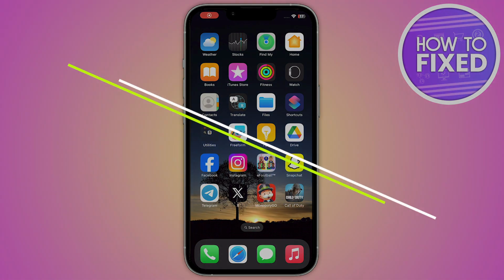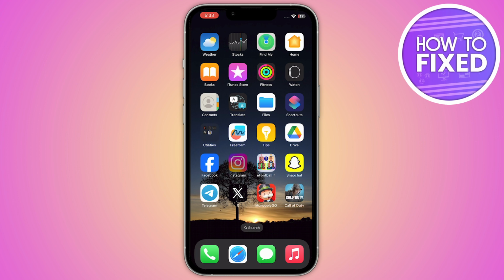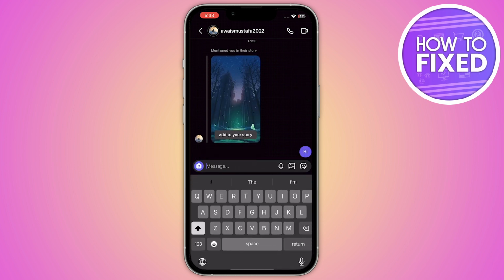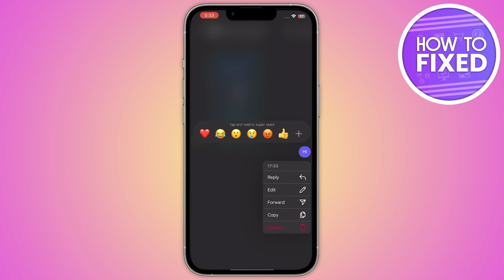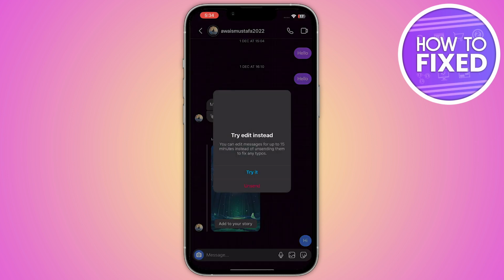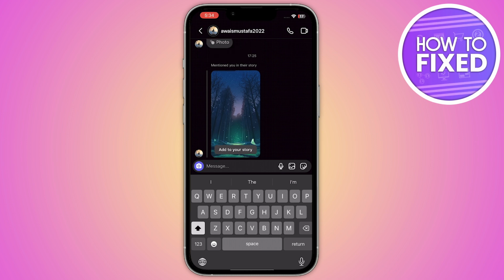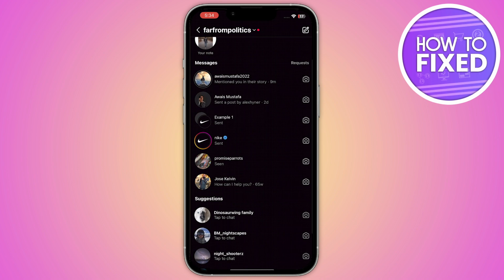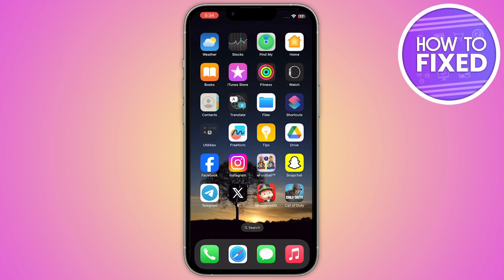How to Delete Instagram Messages and Conversations Already Sent (2024)